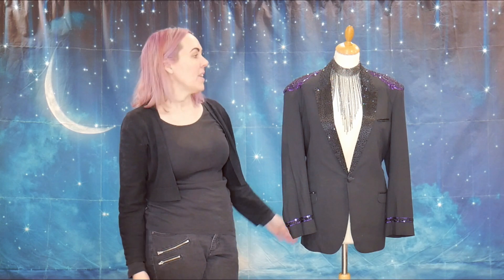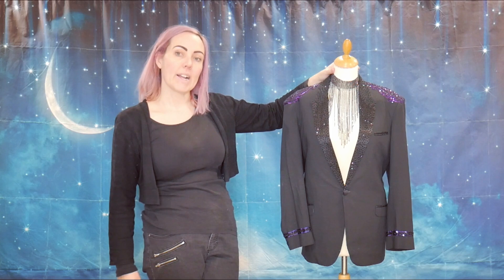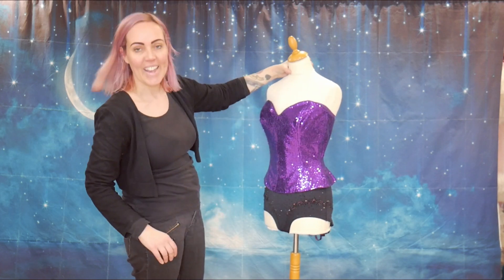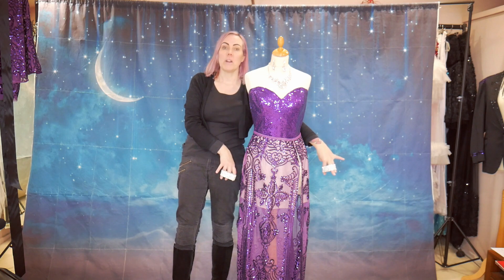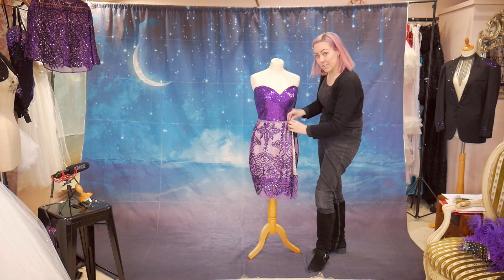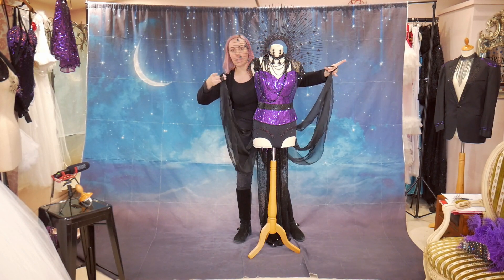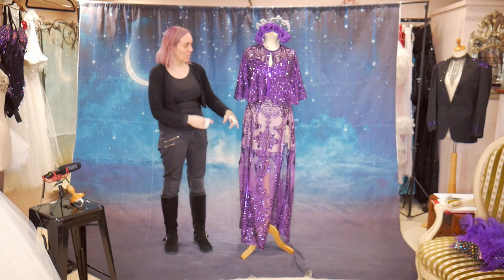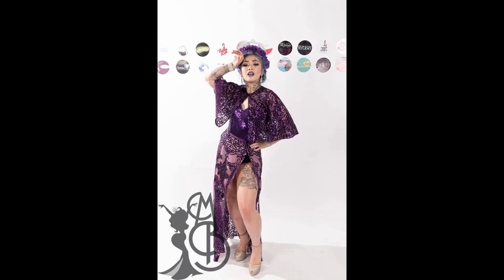My Outfits For Miss Burlesque Australia ACT | Rockstars and Royalty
In this video I show you all the outfits that I created for the host and producers of Miss Burlesque Australia ACT.

Vicky xo